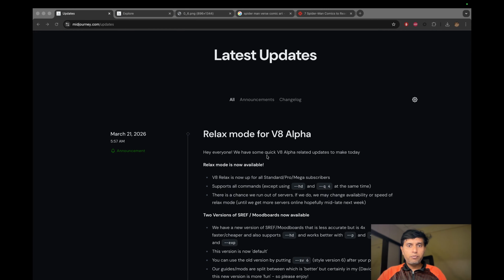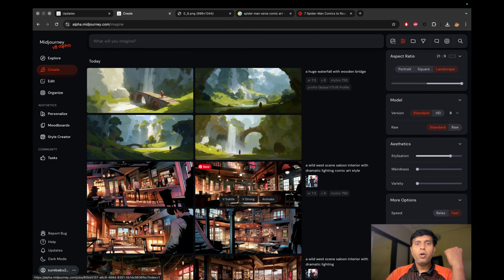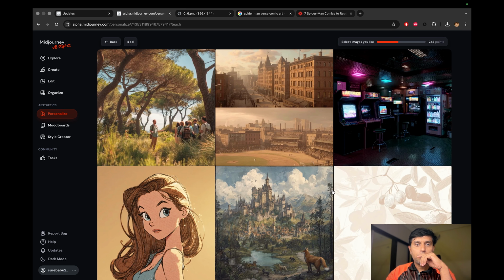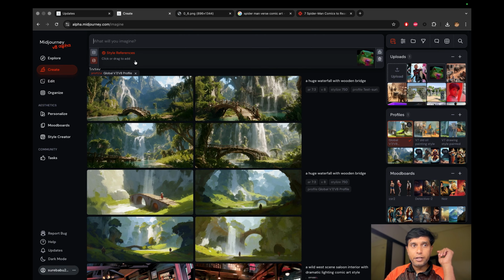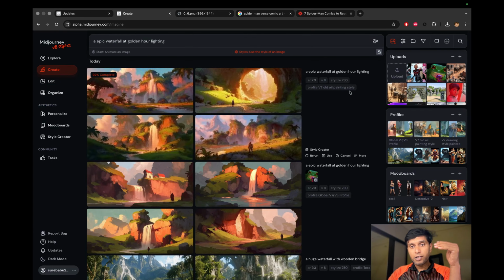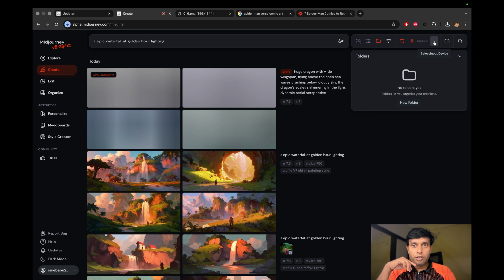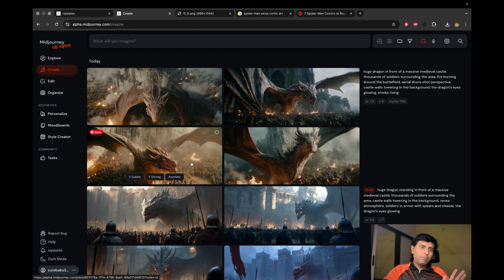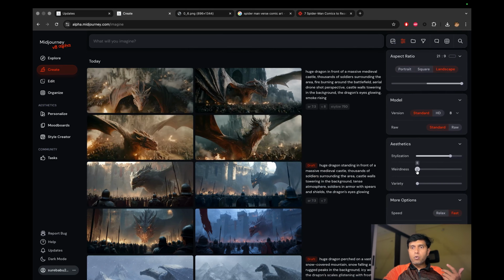All about MidJourney V8 Tutorial (2026)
Want to create stunning AI art in minutes? In this video, I’ll show you how to use MidJourney V8 step-by-step — from basic prompts to advanced techniques that instantly level up your results.

Whether you're a beginner or already experimenting with AI tools, this tutorial will help you understand how to generate high-quality images, improve your prompts, and get consistent, professional-looking outputs.

🔥 What you’ll learn:

How to use MidJourney V8 (complete walkthrough)
Writing better prompts for amazing results
Tips & tricks to improve image quality
Fast workflow for creators & designers
Hidden features you should be using

By the end of this video, you’ll be able to create eye-catching AI art like a pro — without wasting hours tweaking prompts.